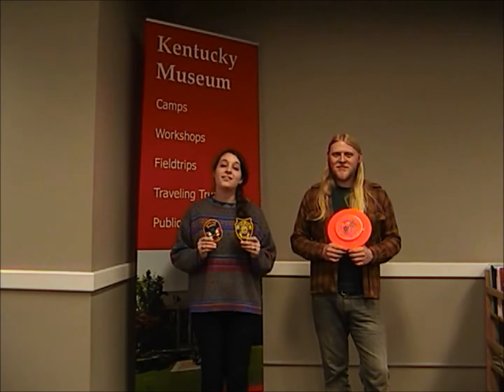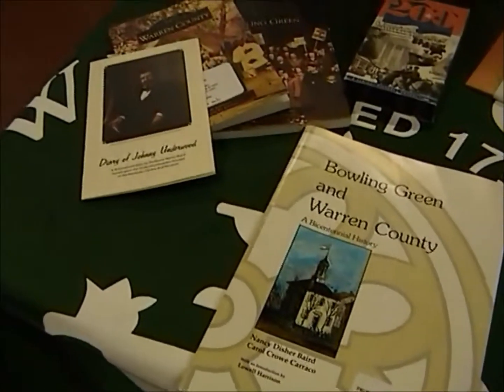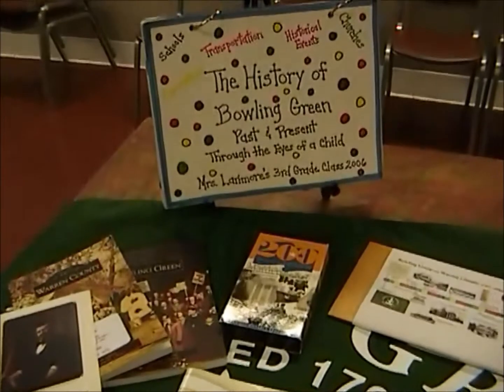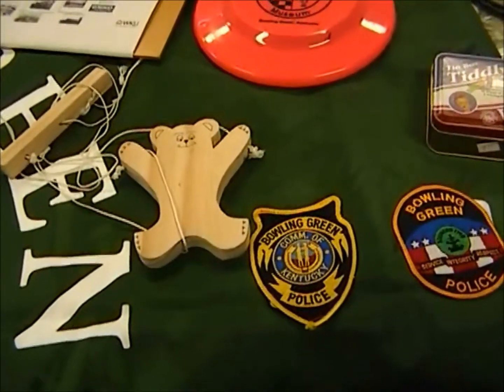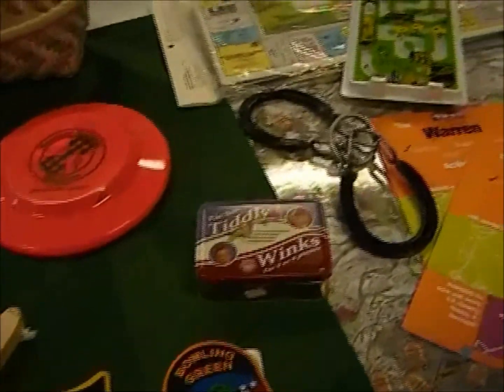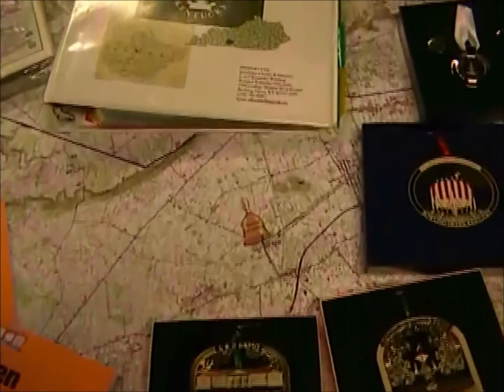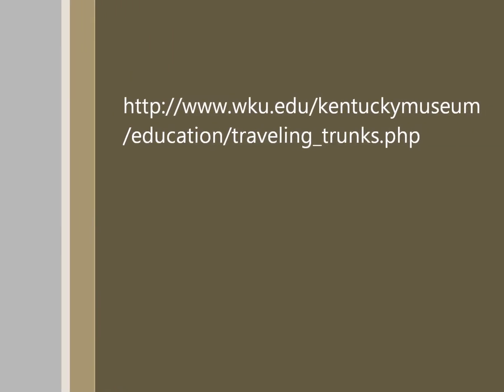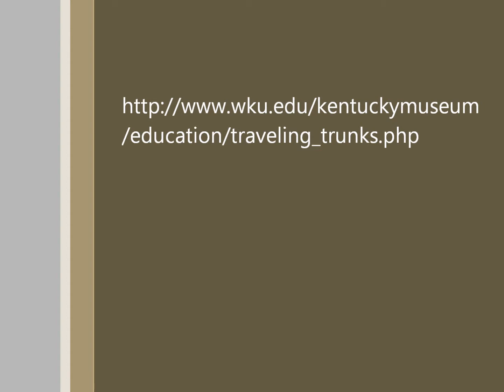Kentucky Museum Bowling Green Warren County Traveling Trunk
Learn about the local government, history, and geography of Bowling Green and Warren County. This contextual resource kit contains Power Points on government and history of the city and county. There are a variety of objects that represent the city and county. There are two lesson plans/activities—a photograph study and a geography lesson. There is a very large map of Warren County for display as well as a timeline of major events. Thirty copies of the fictionalized "Diary of Johnny Underwood" provide insights into a 19th century childhood. The trunk is designed primarily for first through third grade use.